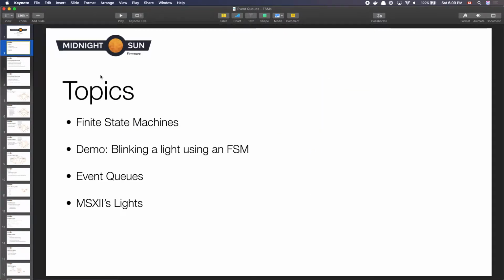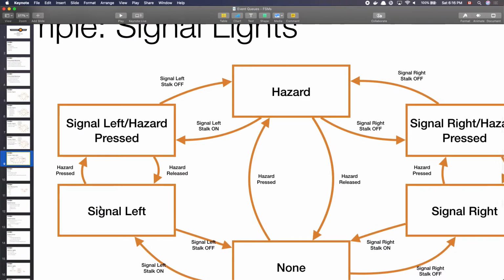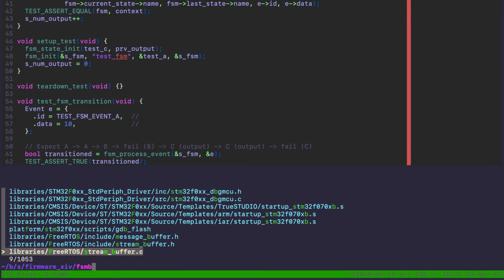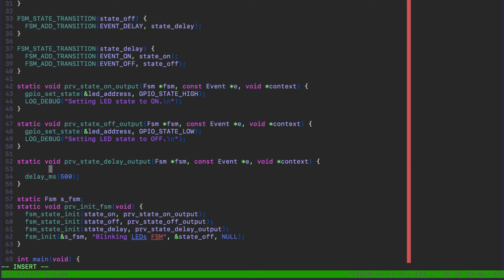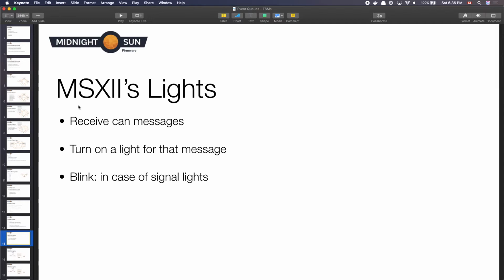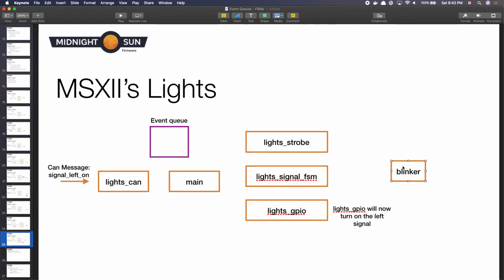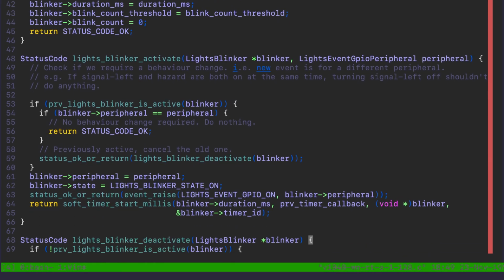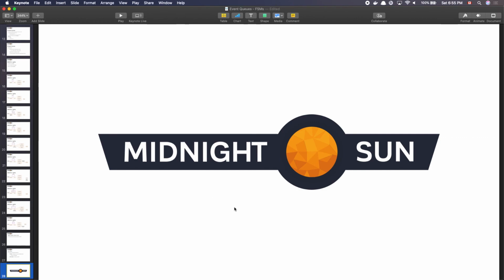Midnight Sun Firmware Tutorial: FSM's, Event Queues, and MSXII's Lights Control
In this video I explain Finite State Machines, Event Queues and how we use them to organize the control flow of our applications. Lastly I will go over our last car (MSXII)'s Lights Control.